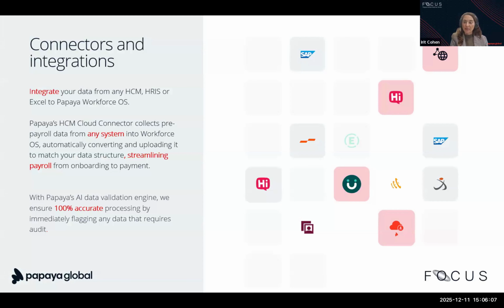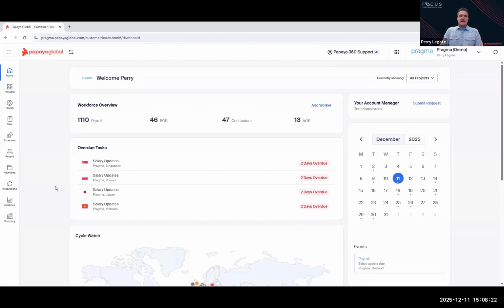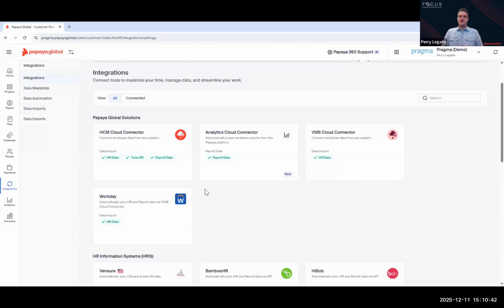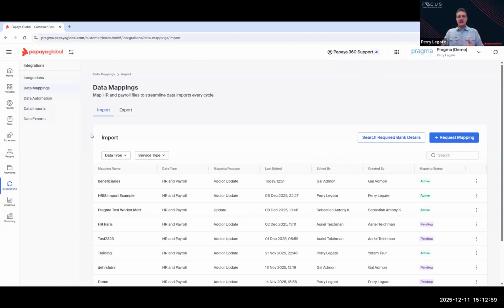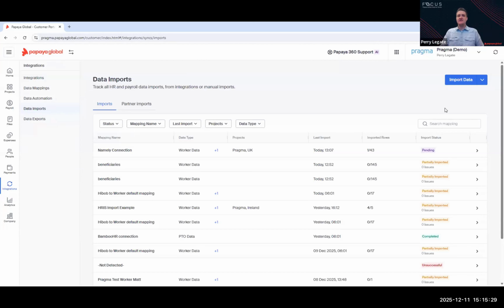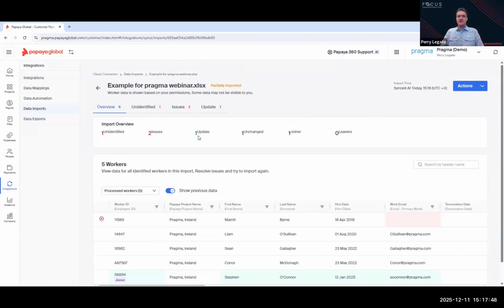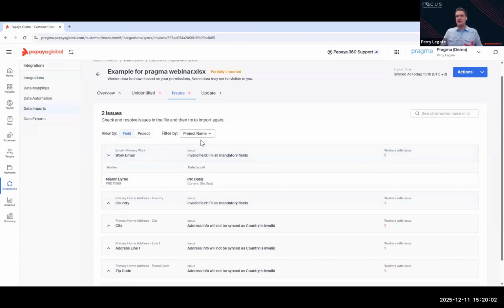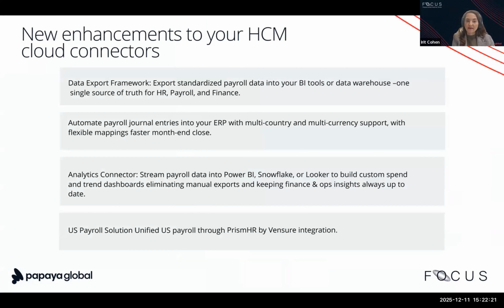Focus Webinar Series #2: From HRIS and HCM Connections to Real-World Import Flows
In this session, our experts walk you through the fastest ways to connect your HRIS or HCM to Papaya. You will see real examples of data import flows, how to validate results, how to troubleshoot errors, and where to go when you need help.